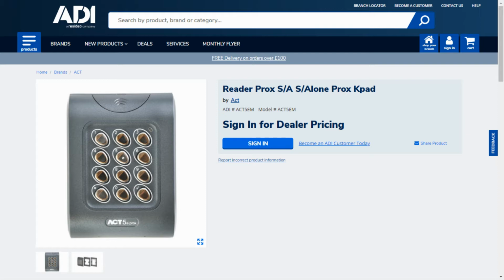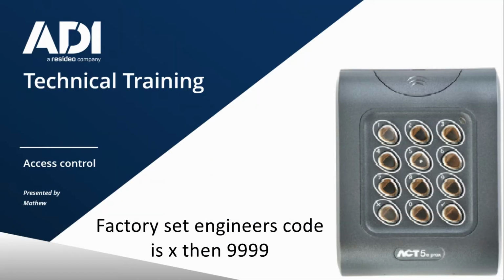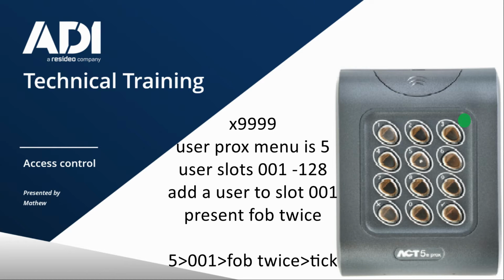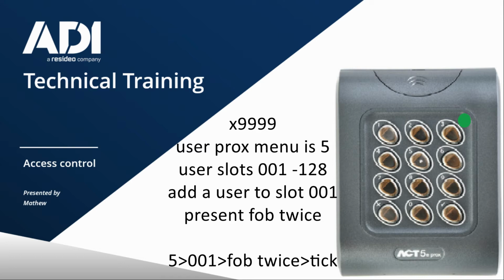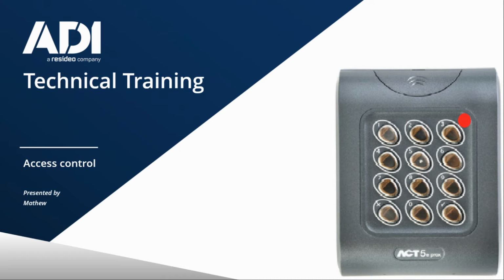ACT5EM - Keypad Programming and Setup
Basic programming and setup of the popular ACT5EM keypad.